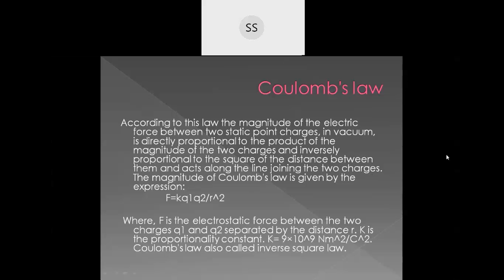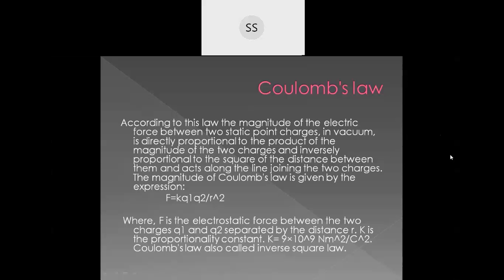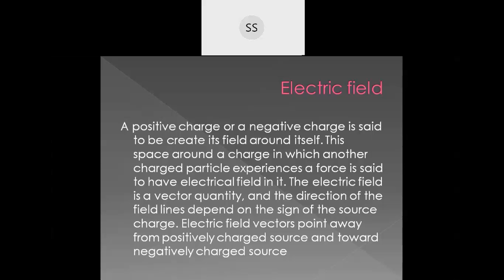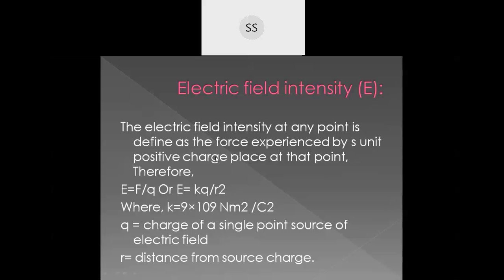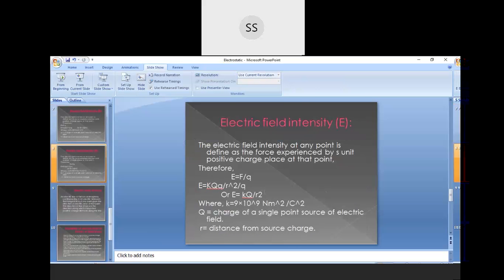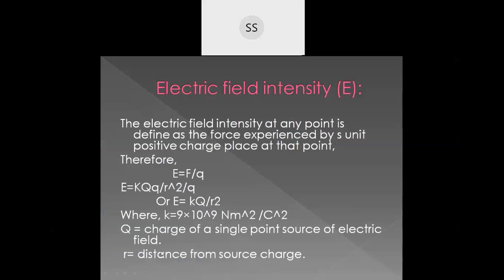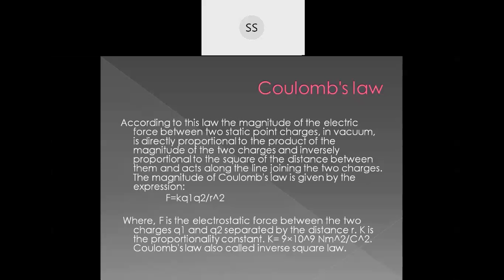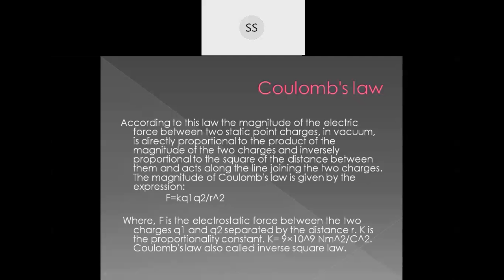Electrostatic part3 (physics, secA, 2years, 1/12/2020)